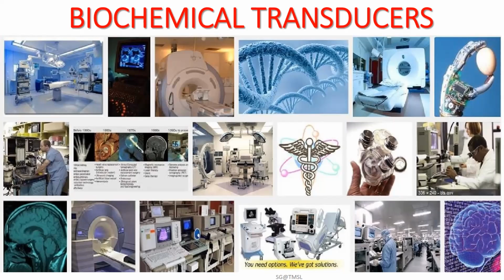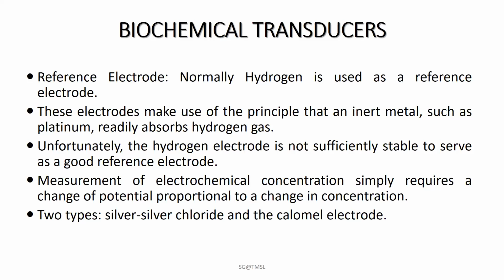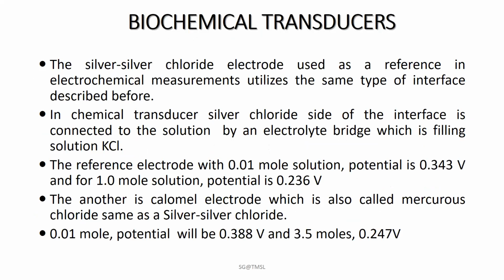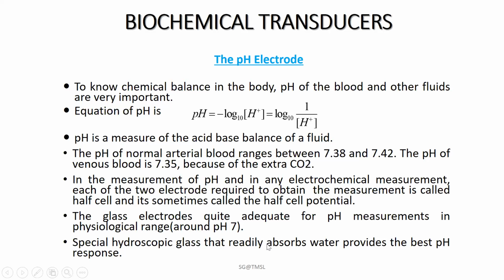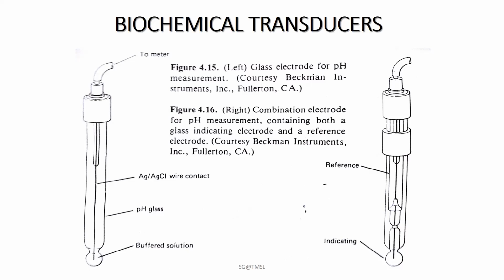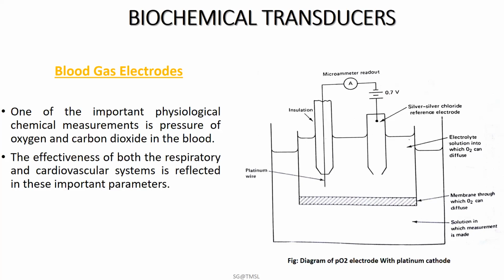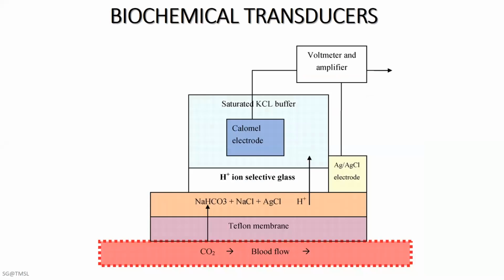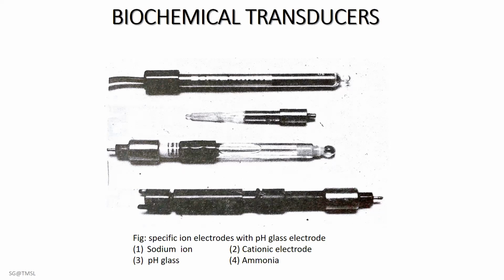Day 5 - Biochemical Transducer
Reference electrode, pH electrode, blood gas electrode, Ion selective electrode